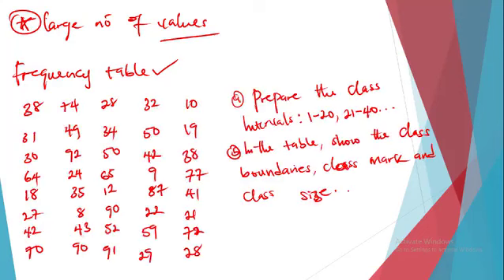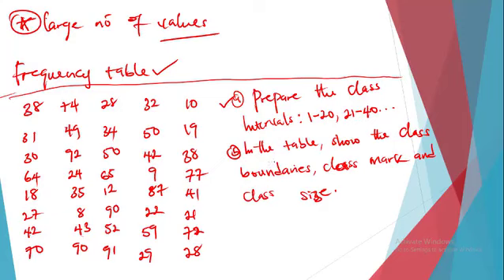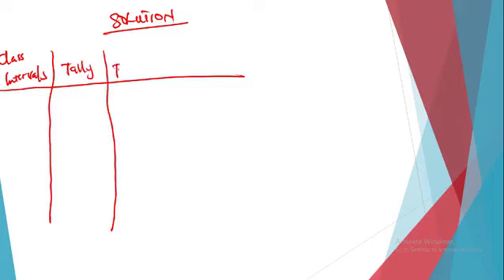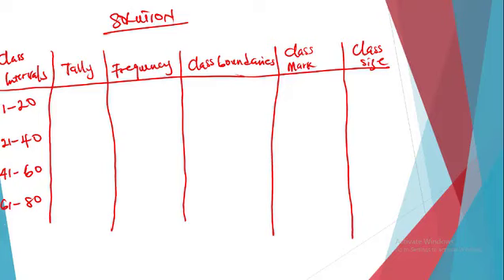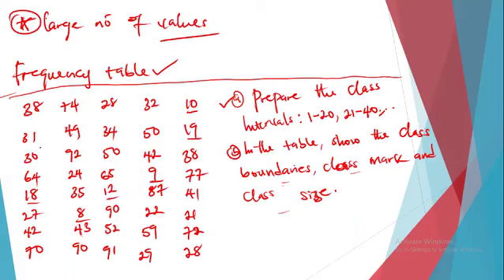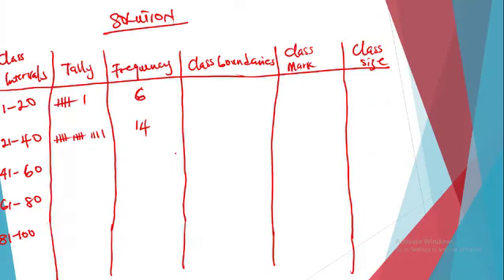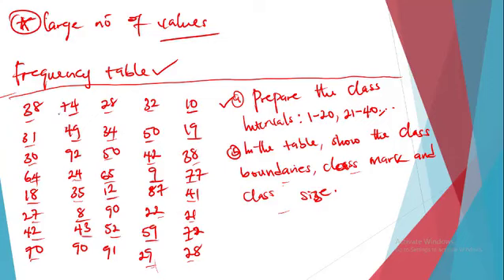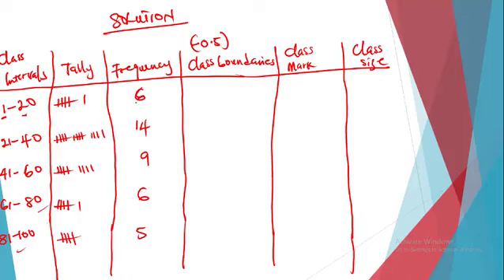Frequency Distribution [SS 2 JAMB Tutorial, WAEC, NECO, Post-UTME, NABTEB]